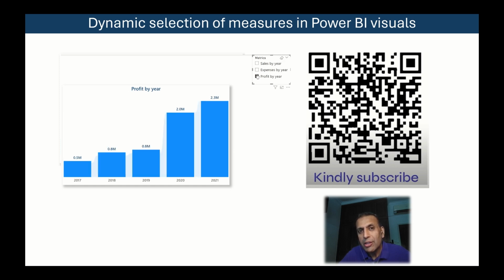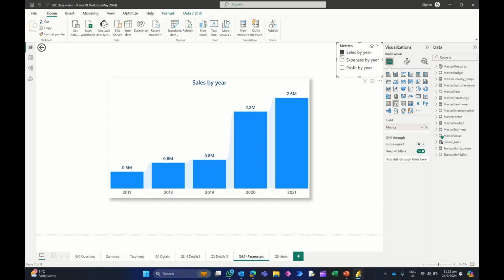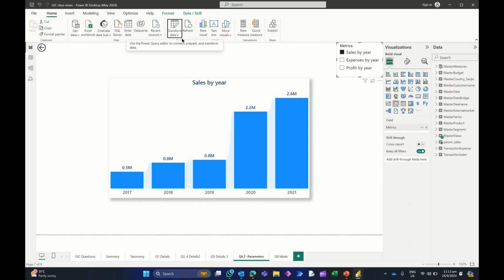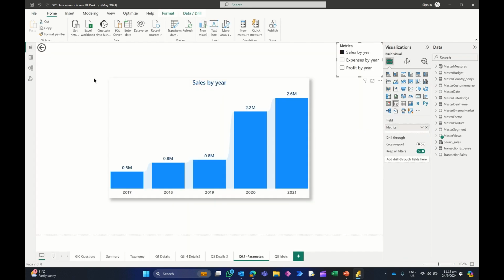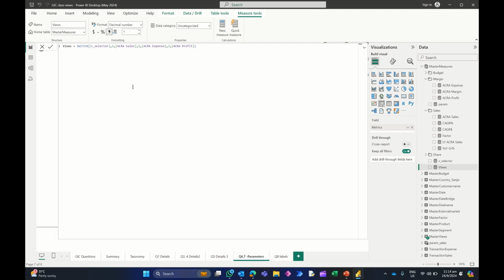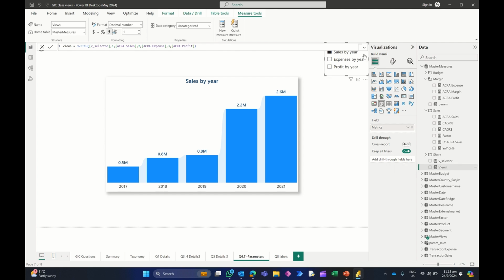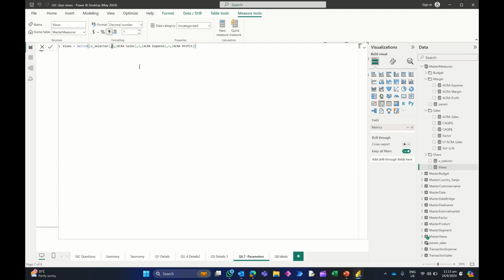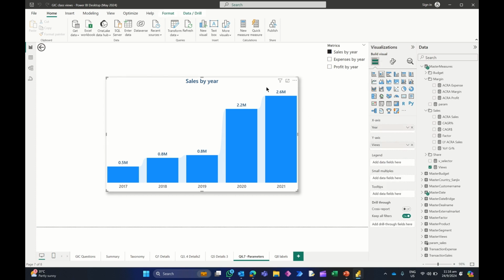Dynamic measures in Power BI visuals using parameters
Greetings folks, hope you and family are well.

Here's a detailed walk through of creating parameters (as master tables in Power Query) and measures in Power BI to implement dynamic measures/views in Power BI visuals.

Very helpful for executive reporting.

If you need any consulting/training assistance, kindly do write to me at sanjiv@prudentia-consulting.

Kind regards,

Sanjiv